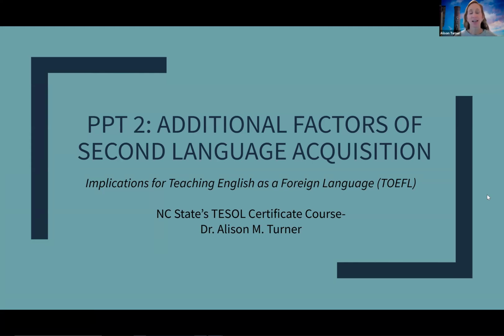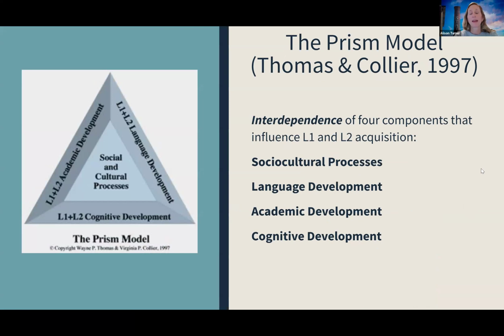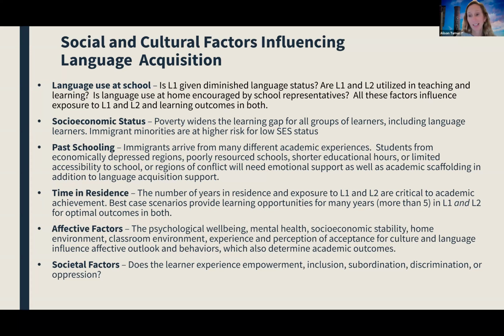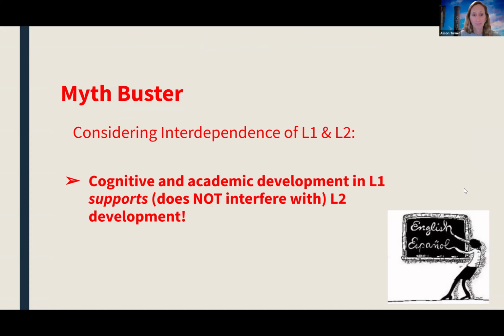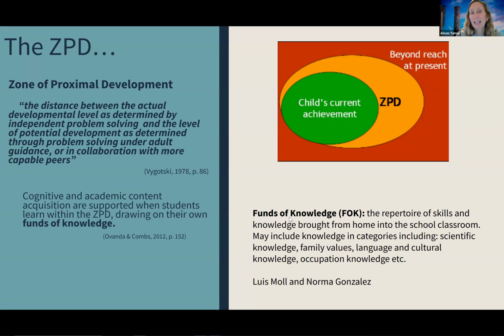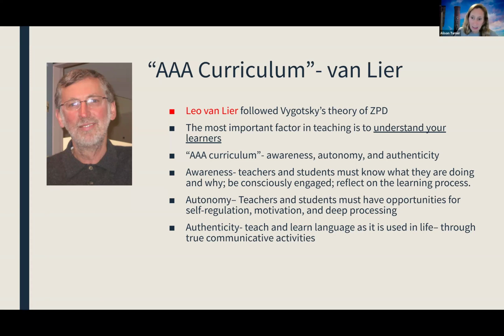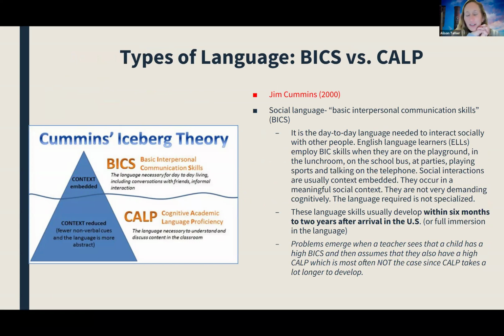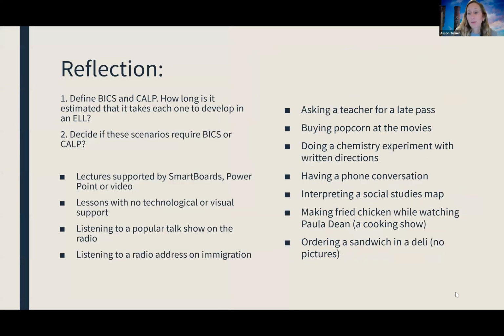TESOL Certificate Program PPT 2 Methods- Additional Factors of SLA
PPT 2 of Methods of ESL: "Additional Factors of Second Language Acquisition"